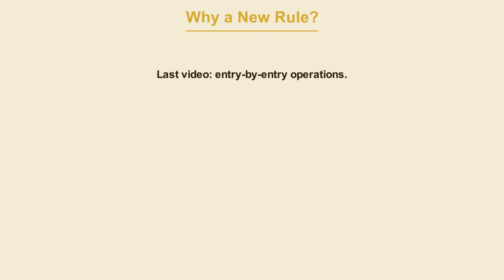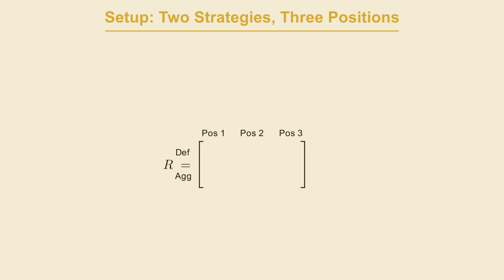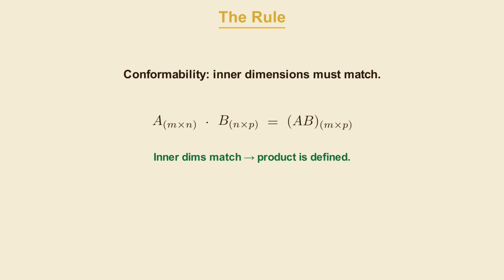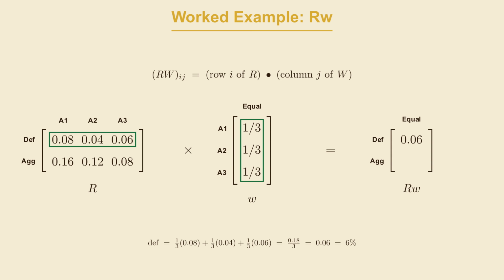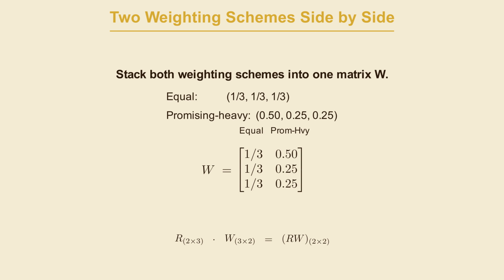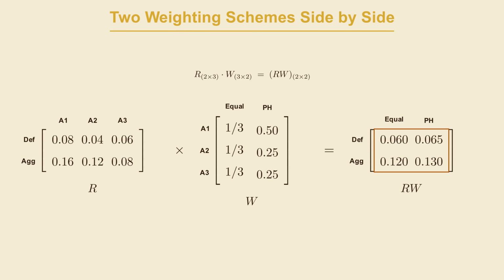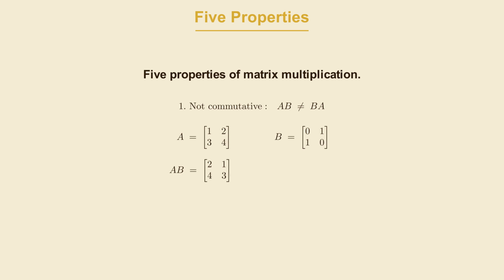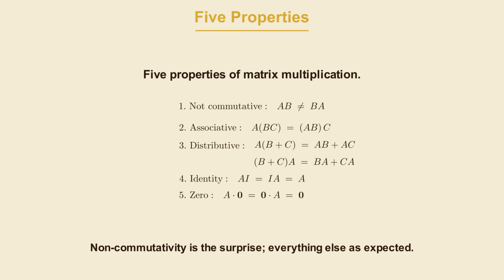Quantitative Foundations for Finance - 4.55 - Matrix Multiplication: Rules, Examples, and Properties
Module 4: Matrix Algebra / Matrix Operations

Matrix multiplication. Conformability rule (m x n)(n x p) -› (m x p). Each entry of AB is a dot product of a row of A and a column of B (V53 callback). Properties: AB =/= BA in general, associativity, distributivity, identity behavior AI = IA = A, multiplication by the zero matrix.